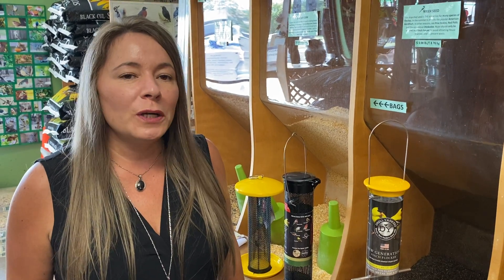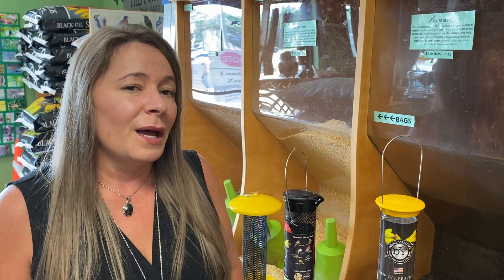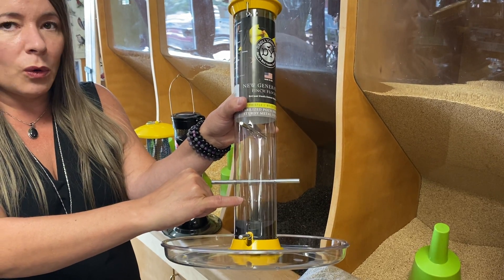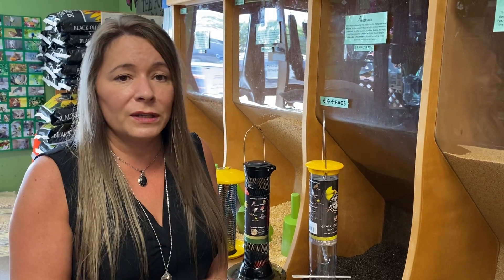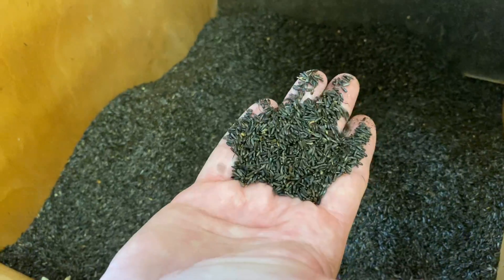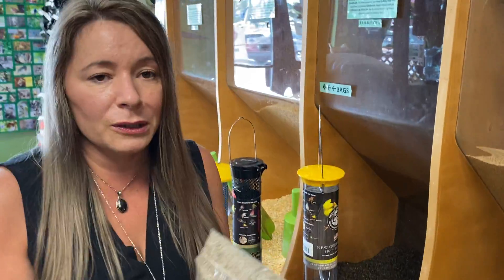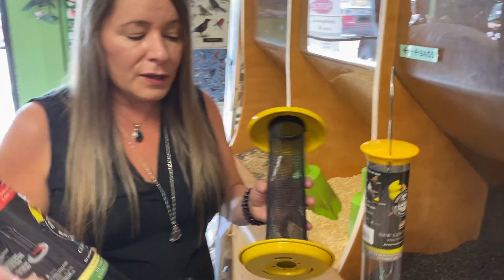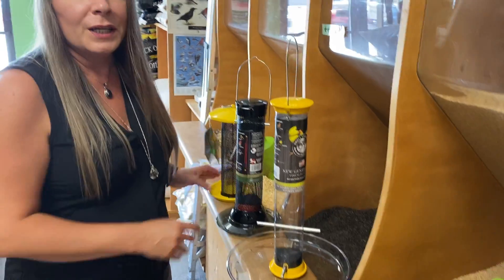How to Attract Finches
Sherrie describes the feeder and the special food you need to attract more finches to your yard!

The Preferred Perch is a proud, independent, Made In Manitoba business and provides locally made products along with Canadian and North American made items. We carry a variety of bird feeders, houses, premium foods, specialty feeding accessories, gifts, and other nature products.

4 - 1604 St. Mary's Road, WPG, MB.